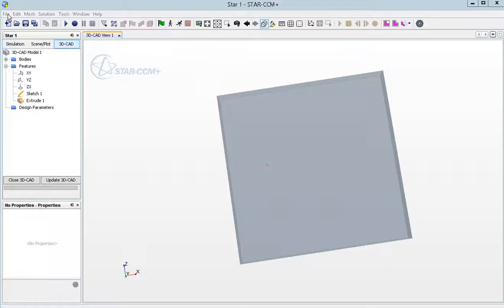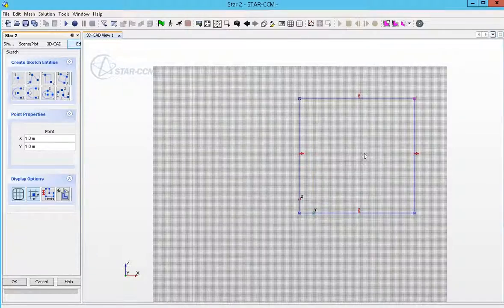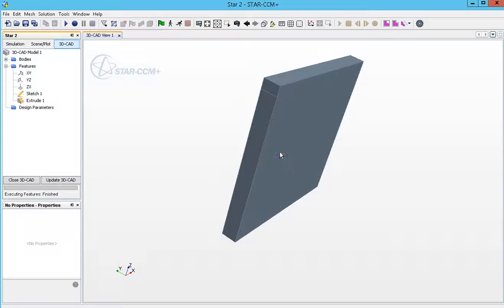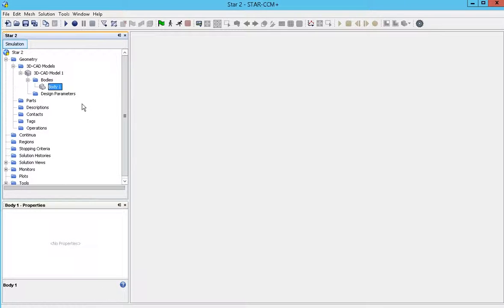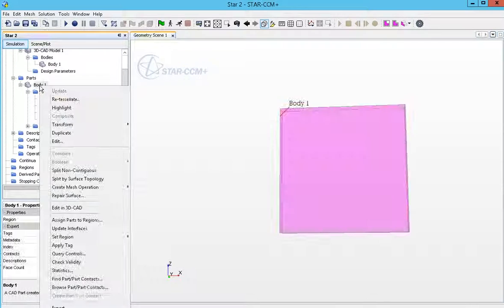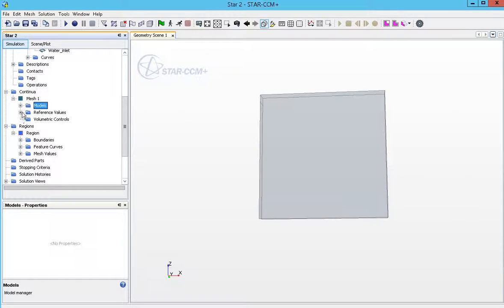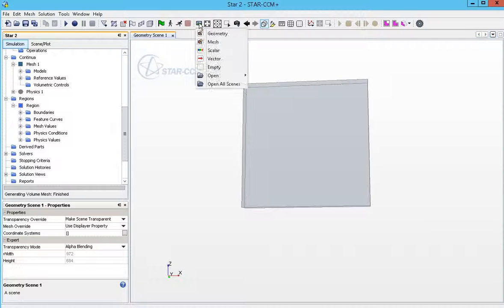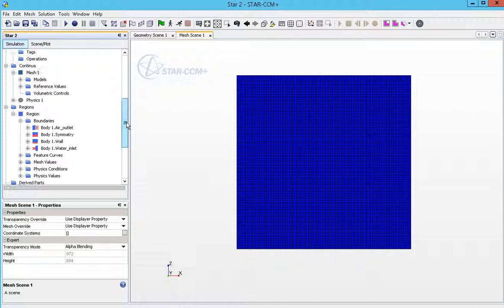1 Two Phase Flow Geometry Mesh